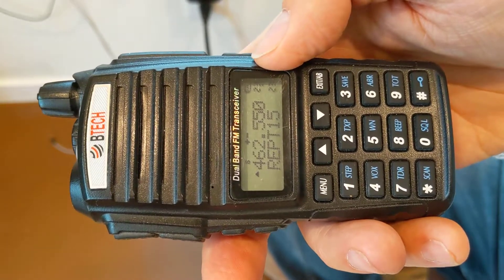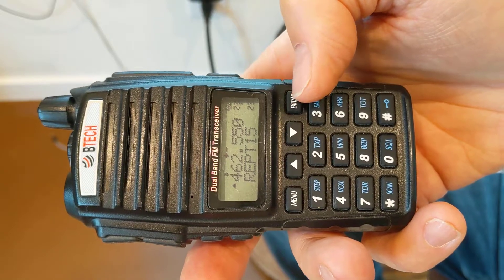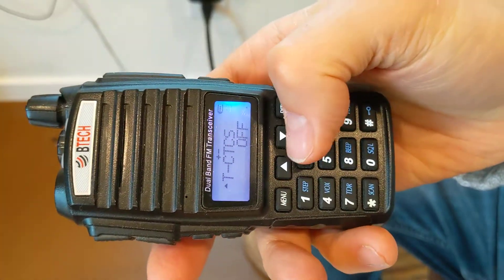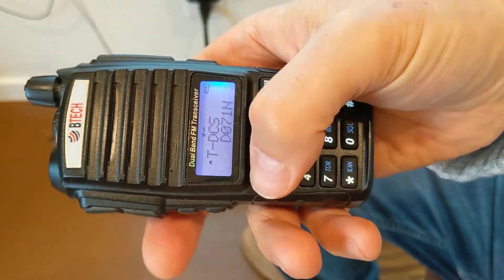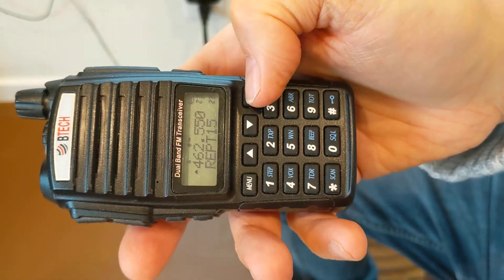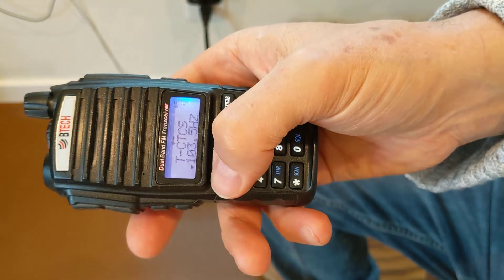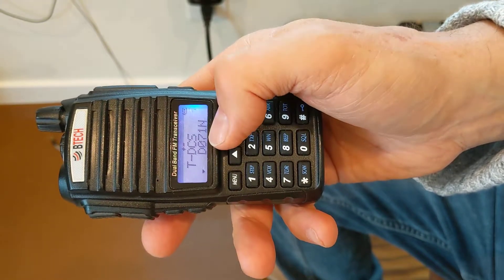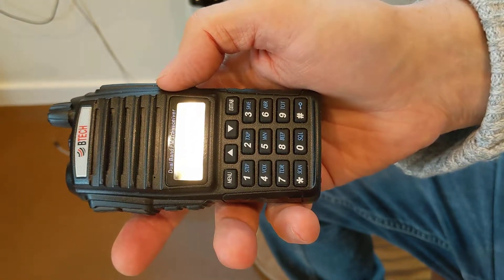Btech GMRS V1 two tones on one channel!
CAVERN GMRS operators this is how you use emergency CTCSS tone 103.5 Hz and still have day-to-day DCS tone 071 available at same time! It's temporary, but it works!

Other GMRS operators: this undocumented feature puts a band-aid on one of the great disappointments of the V1 (and many other newer GMRS radios): you can't  access two repeaters on same channel at same time. Now you can! Just memorize the key steps to program one of them.

By the way when you save a DCS (menu 12) it automatically sets CTCSS to off (one that display)...and visa versa.